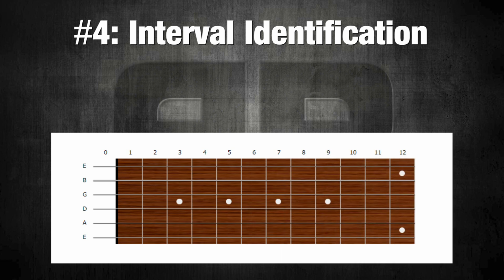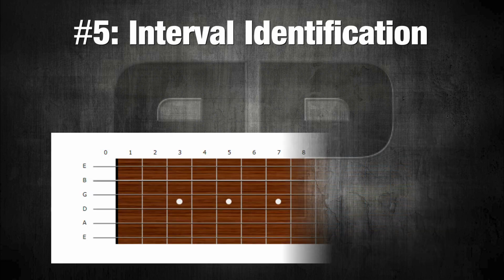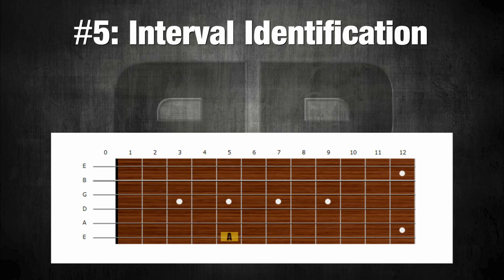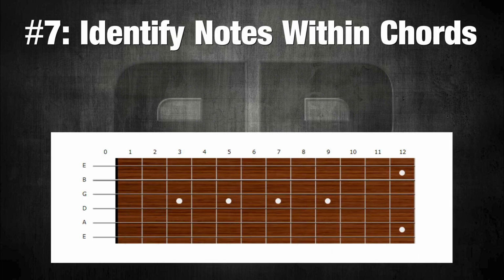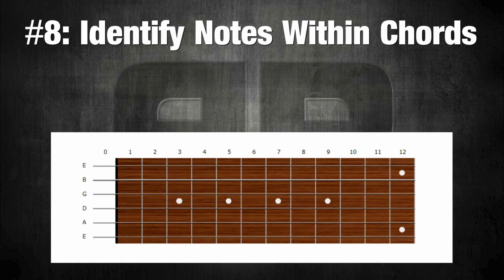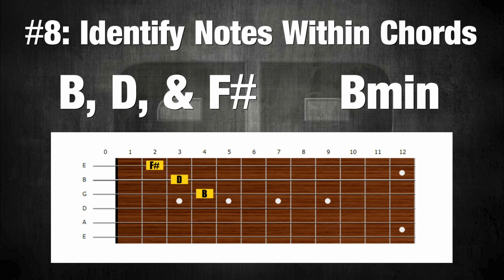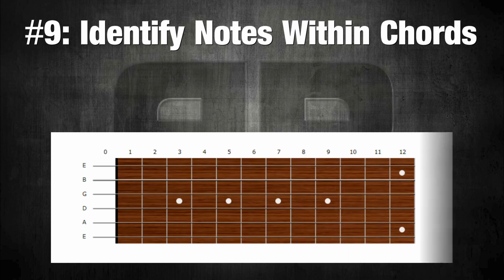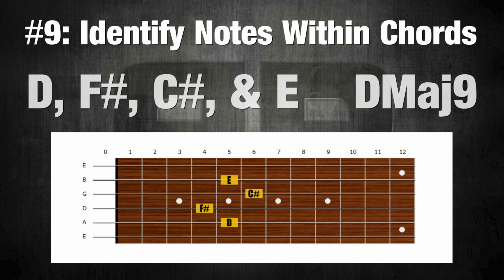Ear Training Quiz: Notes, intervals, and chords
Time for some ear training! In this 9 question quiz, I will test your ability to identify individual notes, intervals in relation to a root note, and finally: notes within chords.
Get your guitar and a pen + paper ready, and let's begin!

00:31 - Question number 1
01:05 - Question number 2
01:33 - Question number 3
02:29 - Question number 4
03:18 - Question number 5
03:58 - Question number 6
04:59 - Question number 7
05:45 - Question number 8
06:27 - Question number 9